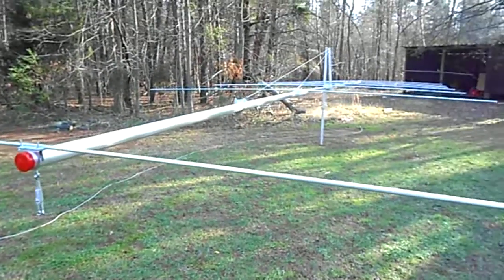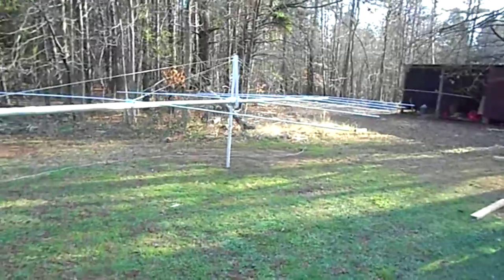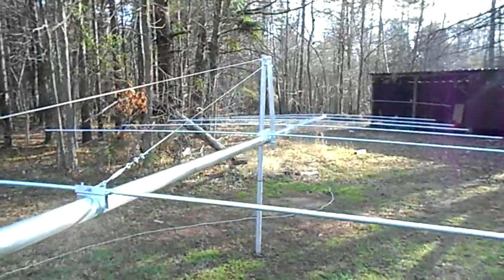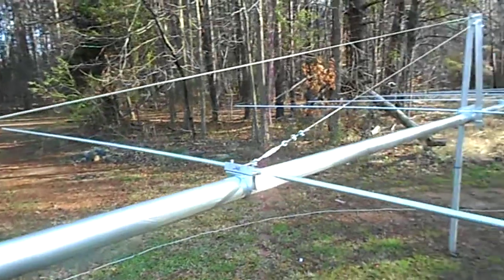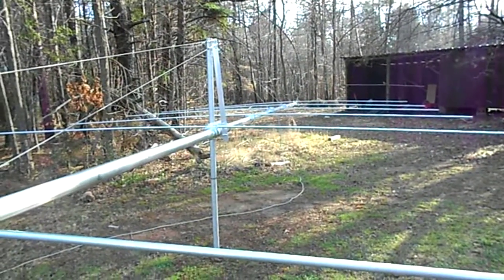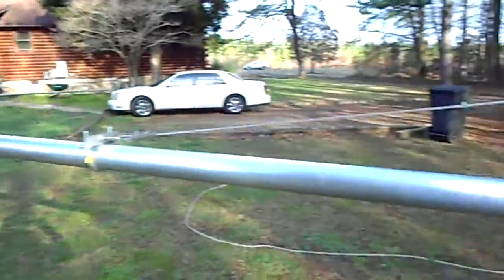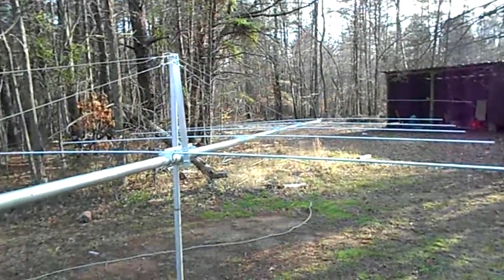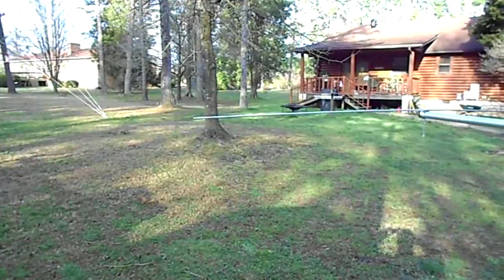cb antenna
48 footer 7 element 3 inch boom home made antenna